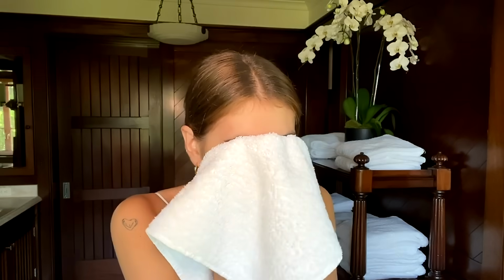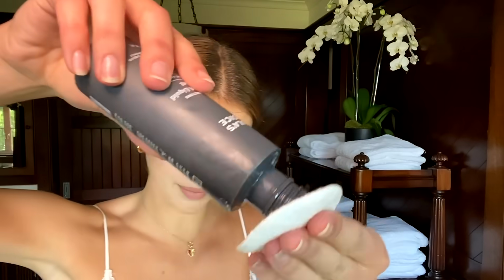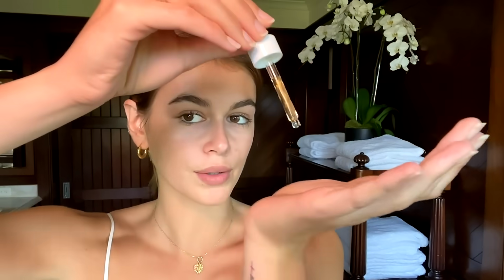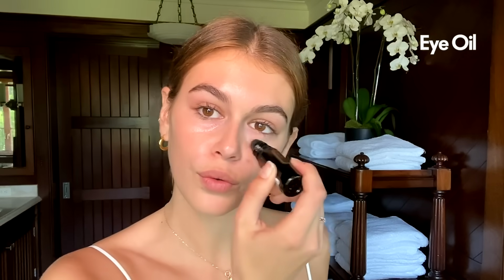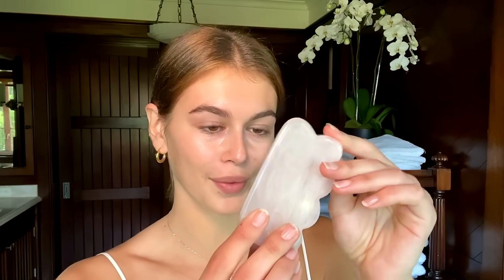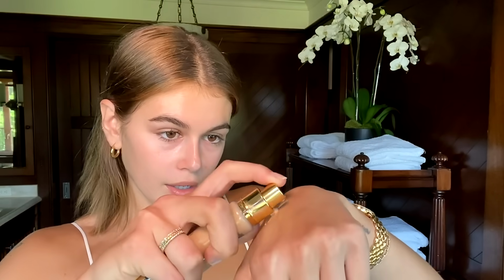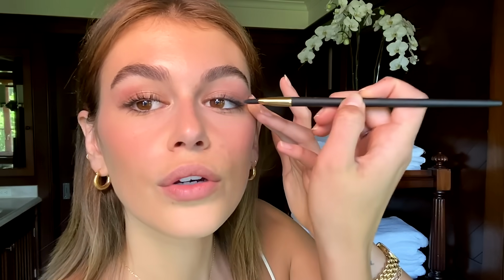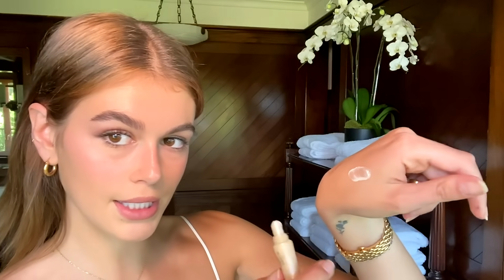Kaia Gerber’s Guide to Face Sculpting and Sun-Kissed Makeup | Beauty Secrets | Vogue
Watch Kaia Gerber reveal her beauty secrets, from face sculpting to minimal, sun-kissed makeup.

Shop this beauty routine:

Youth To The People Adaptogen Deep Moisture Cream with Ashwagandha + Reishi
Supergoop! Unseen Sunscreen SPF 40 PA+++